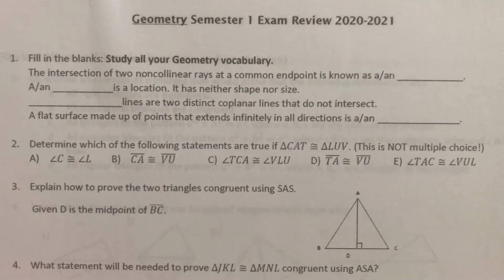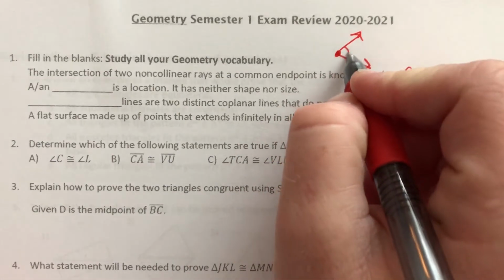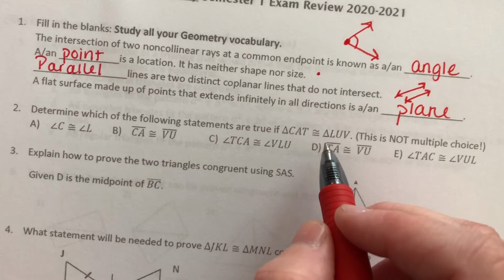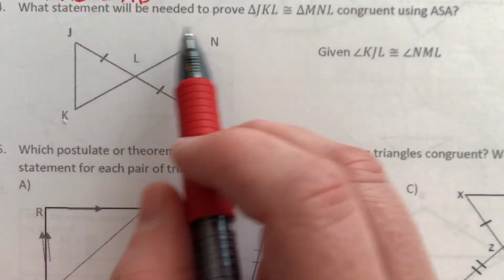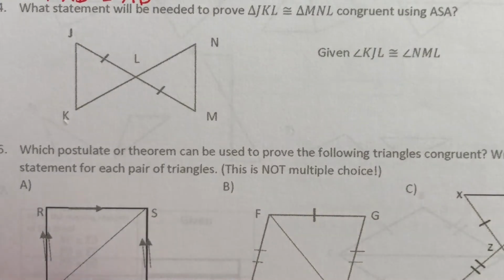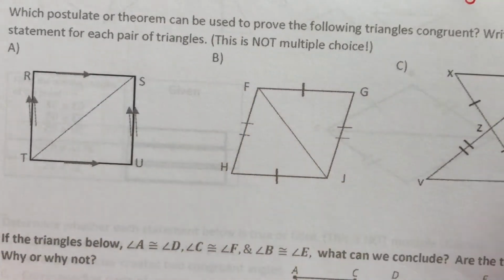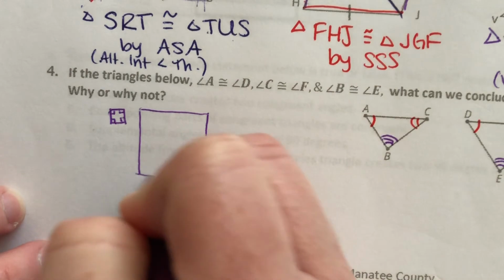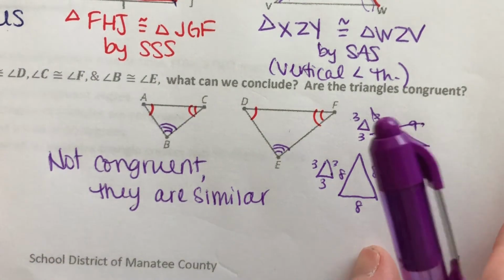Geometry Semester Exam (Page 1)